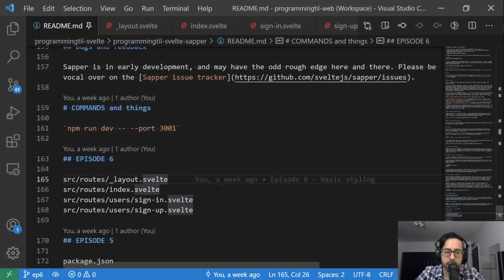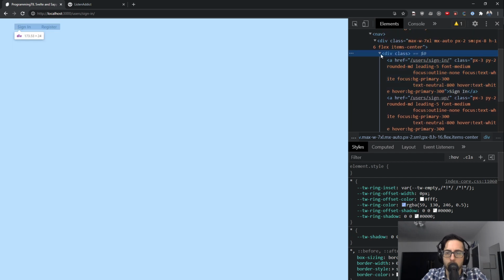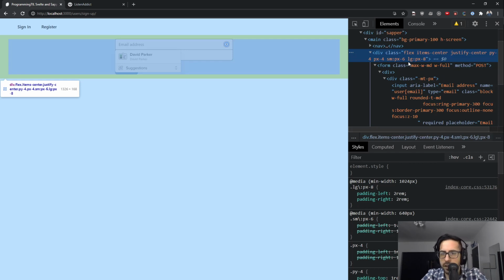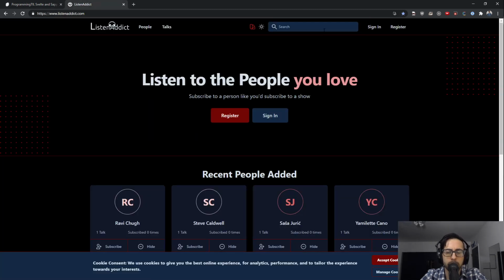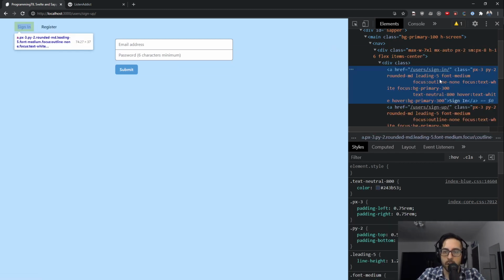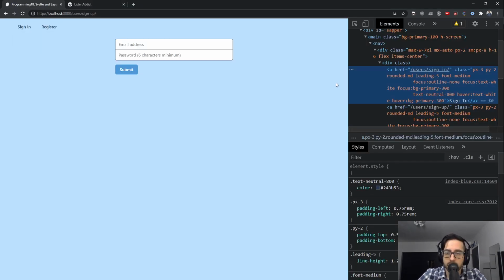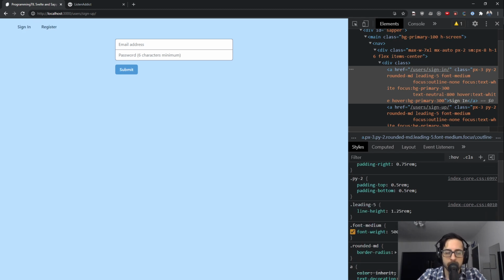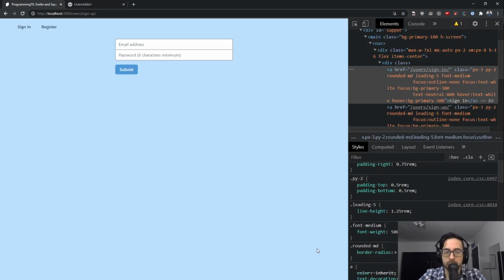Setting up basic styling in TailwindCSS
After adding Tailwind in the last video, now I'm going to add a little bit of styling to our Nav and to our sign up form.

⏱️ Timestamps:
00:00 - Introduction
00:33 - Readme
00:52 - layout.svelte
01:08 - index.svelte
02:50 - sign_up.svelte
05:15 - rant about tailwind

💭Concepts:
* TailwindCSS